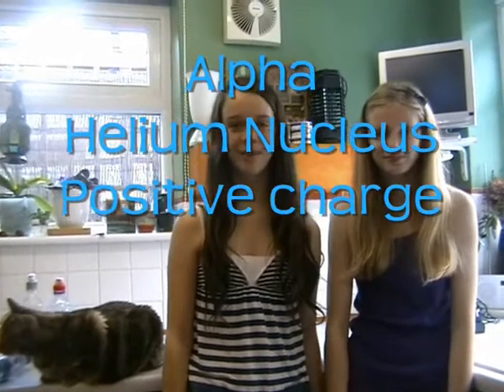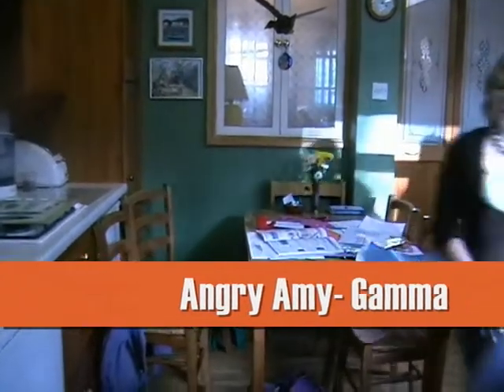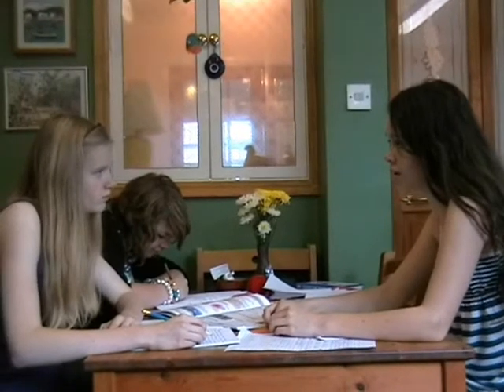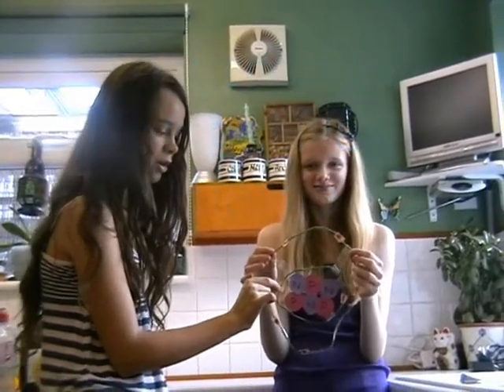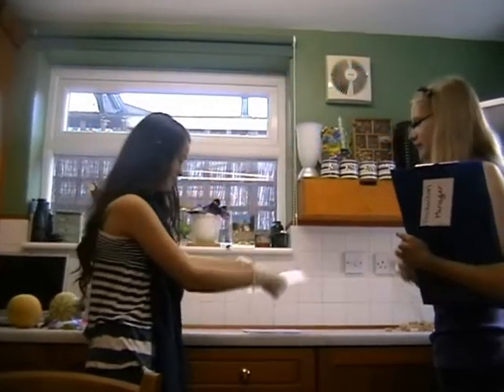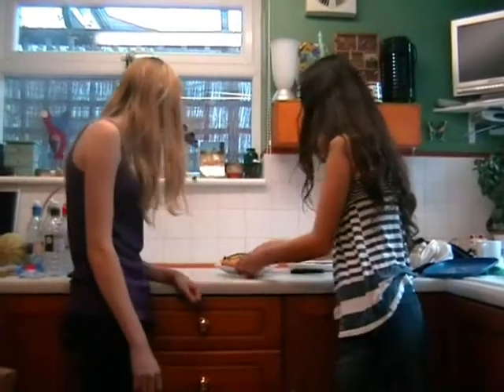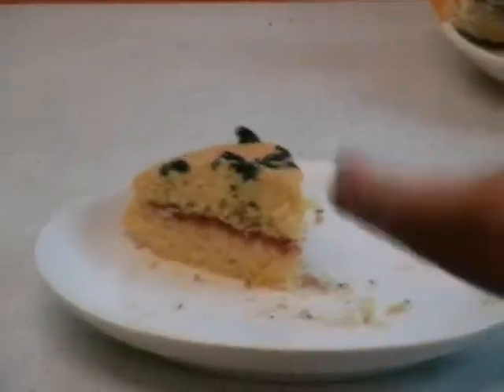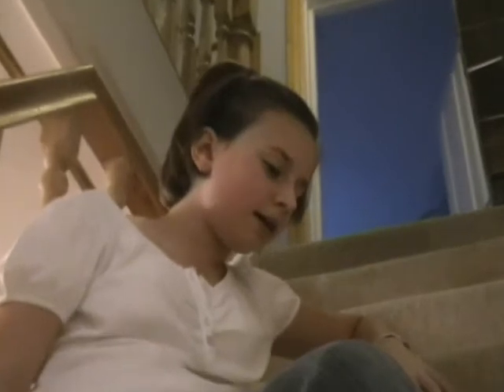Ionising Radiation - Properties and uses - Planet Birchwood (P1b AQA GCSE Physics Revision)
Amy, Laura, Merryn and Vicky describe the different properties and uses of Alpha, Beta and Gamma radiaition